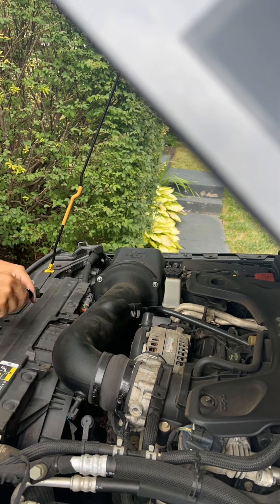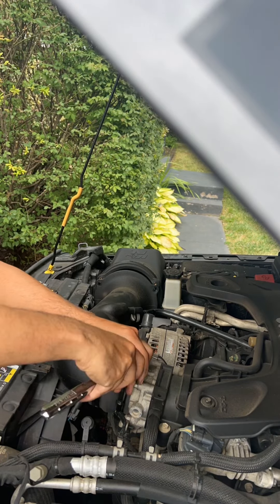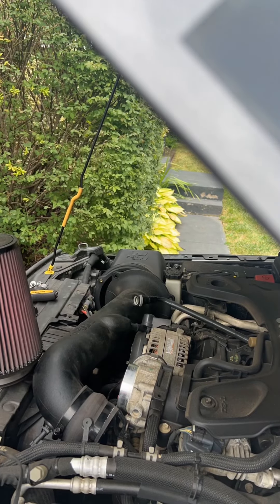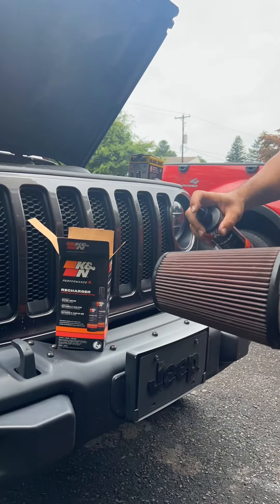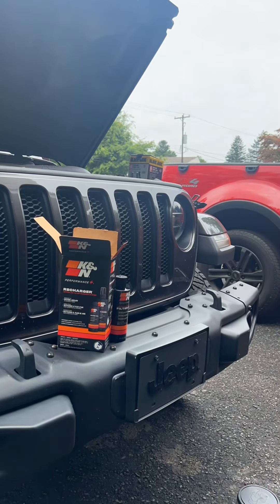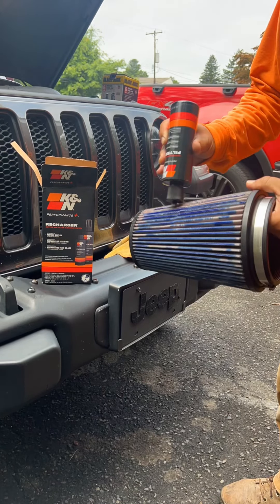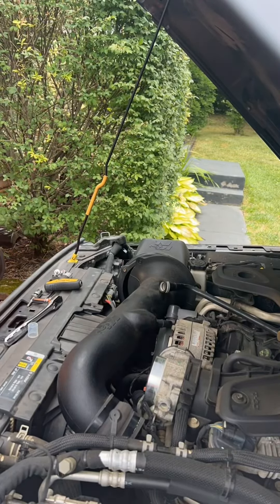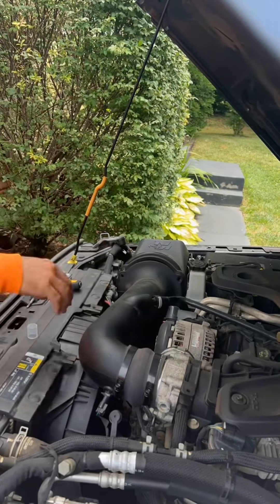K&N series 63 cold air intake for my 2019 jeep wrangler MOAB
K&N cold air intake series 63 for 2019 jeep wrangler MOAB.

Tools needed socket set and Allen keys.

K&N cleaning kit

Here’s the links to the K&N filter and cleaning kit